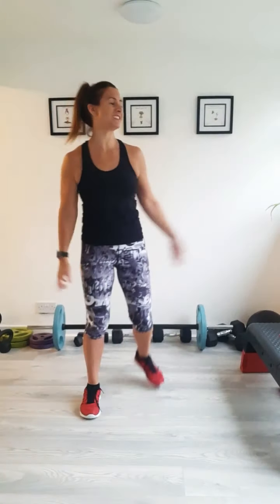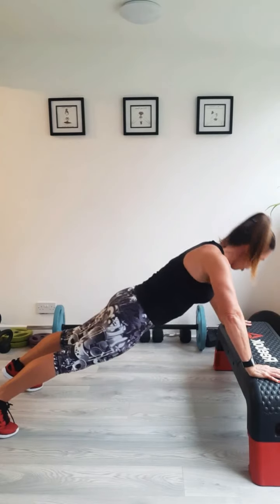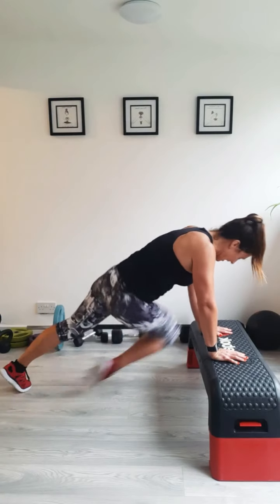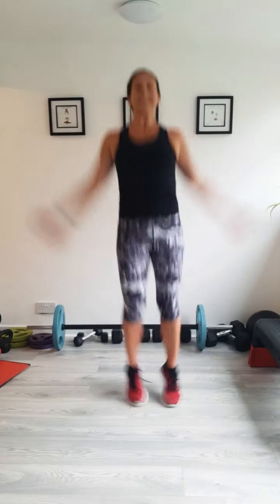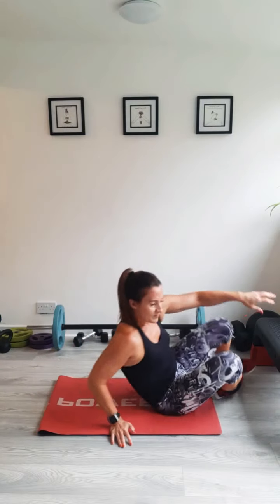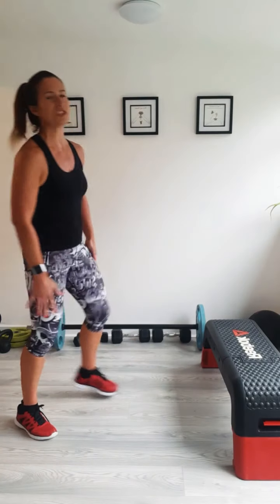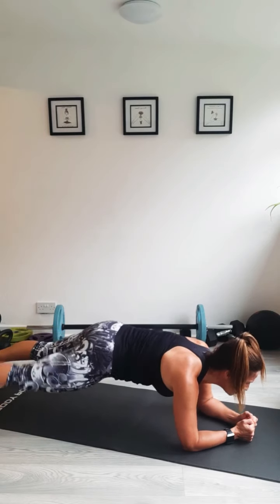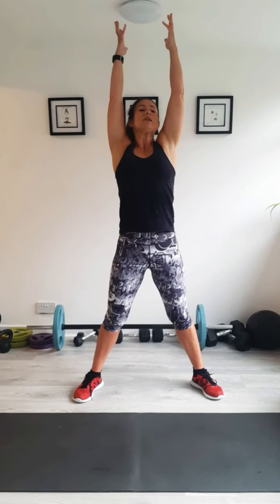FitSista LIVE! 20 minute Workout!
LIVE! 20 minute workout to get you Motivated for the week ahead with the power of exercise!

If you enjoyed the workout, please leave a comment ❤